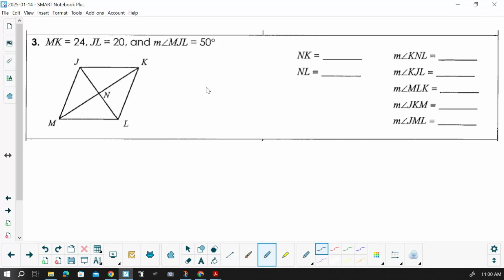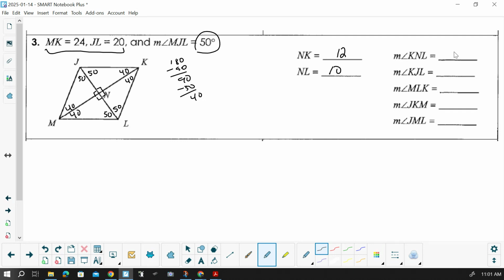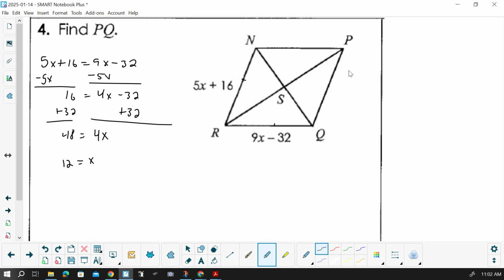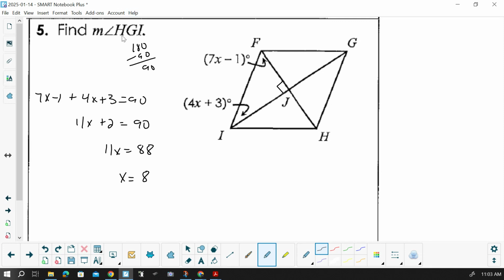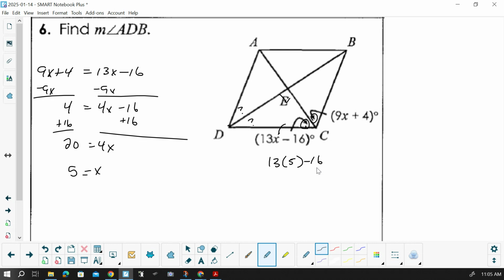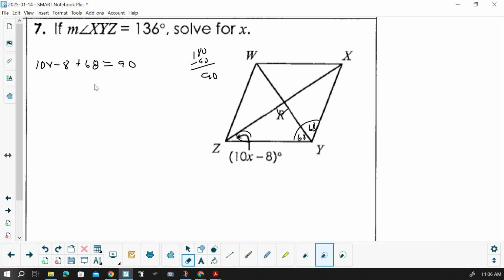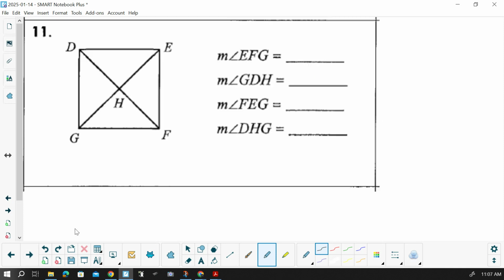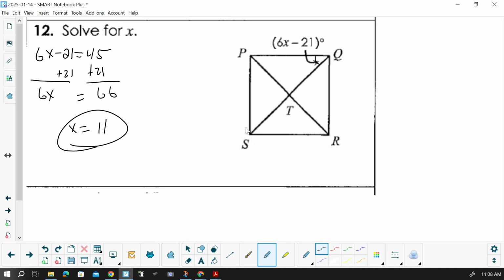DHS Geom Unit 4 pages 9 to 10 practice